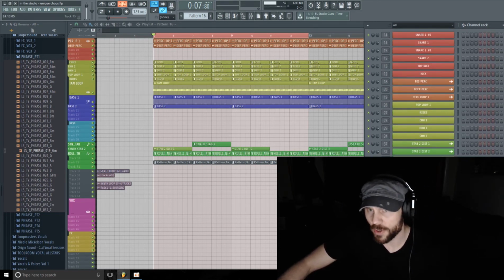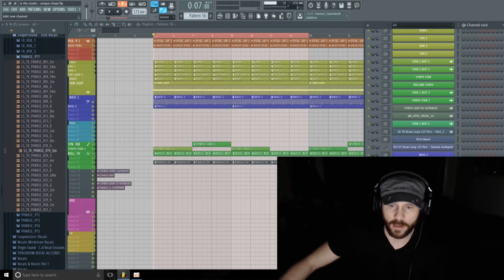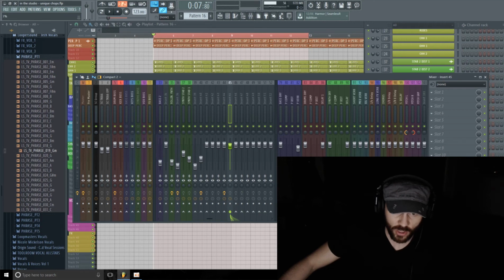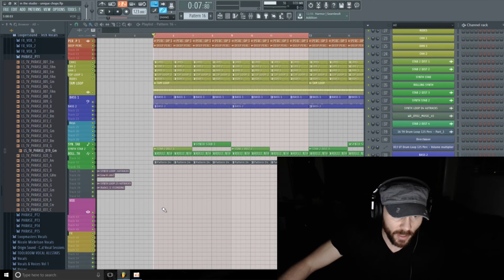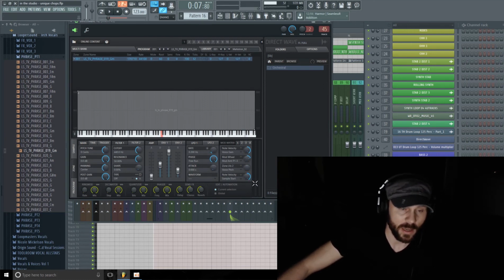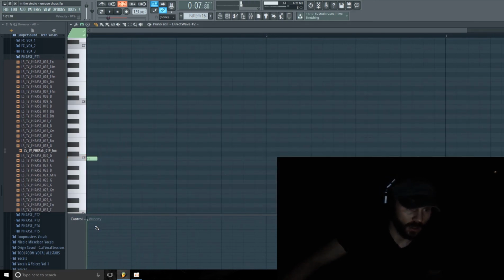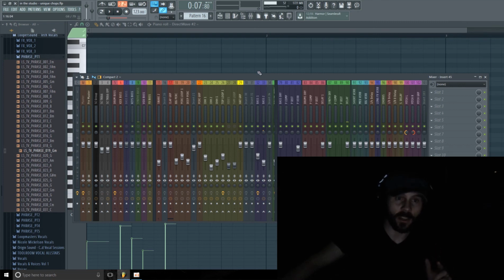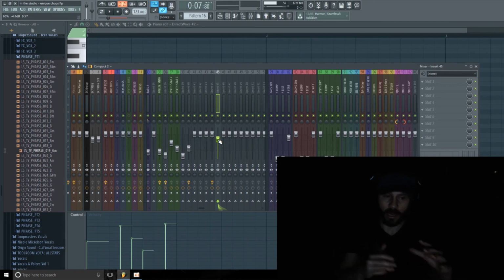UNIQUE method for interesting chops and rhythms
In this episode I show you a unique method for making chops and rhythms